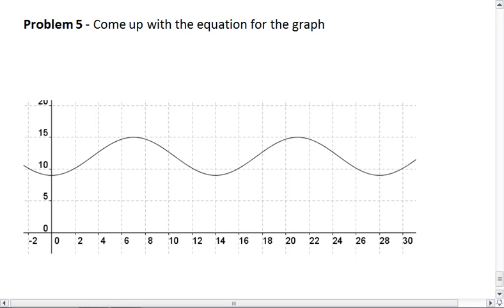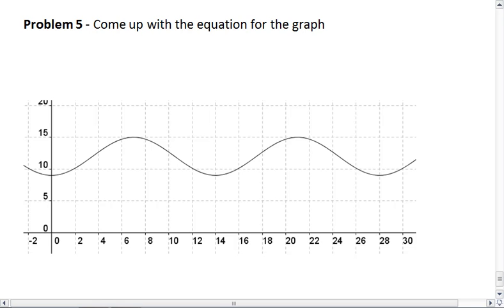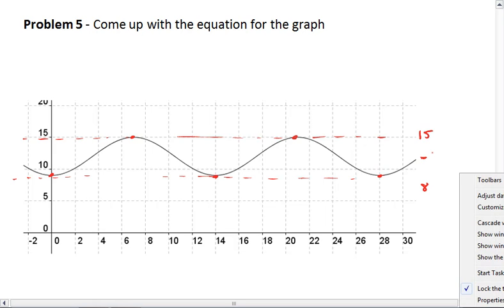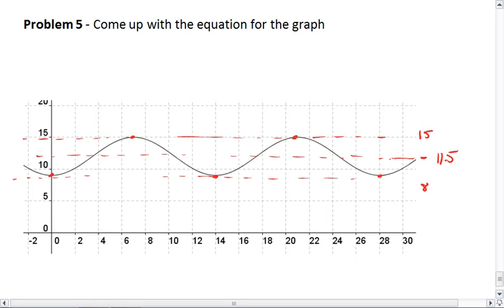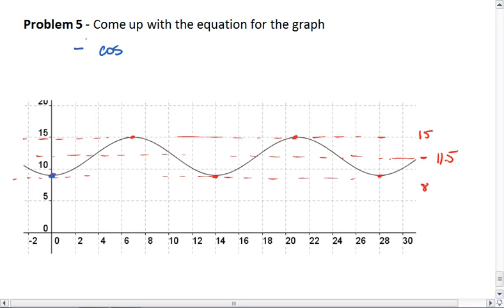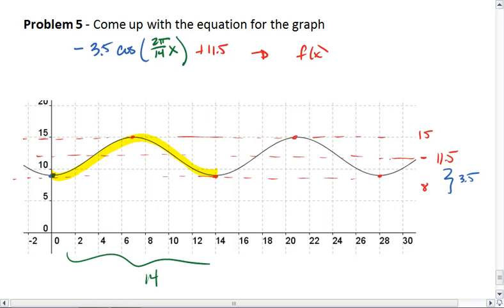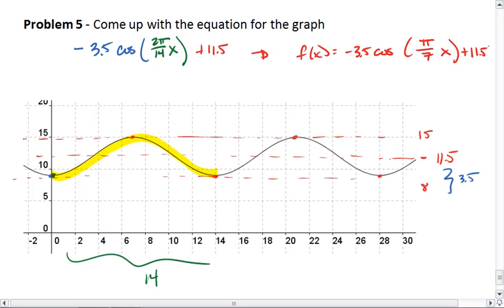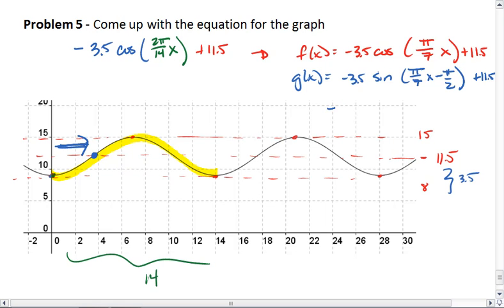PC 6.3c (5 of 5) Example Problem.mp4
Looking at modeling circular motion with sine and cosine. Basic parts of trig functions - amplitude, angular speed (period), horizontal shift (phase shift), and vertical shift (baseline).